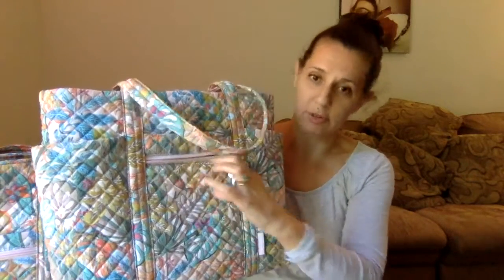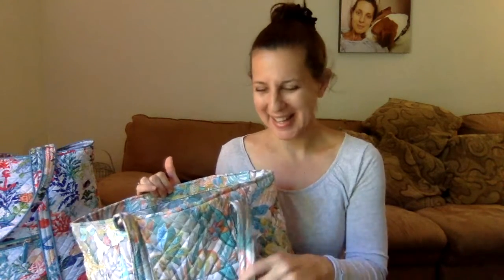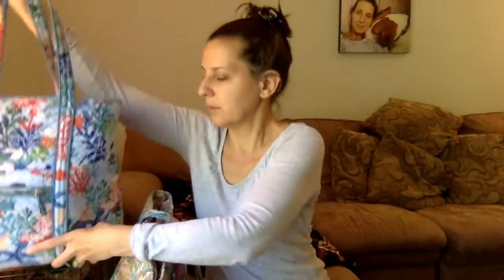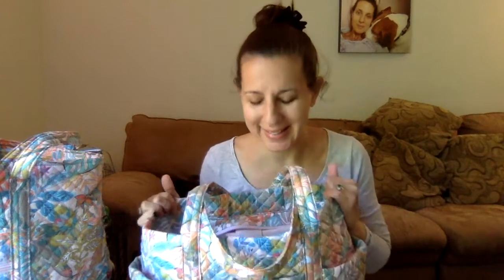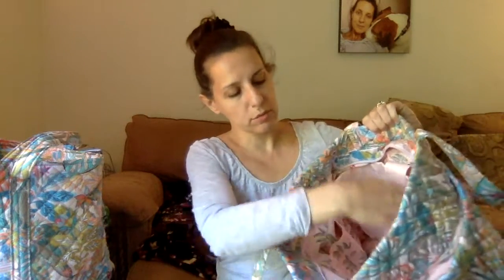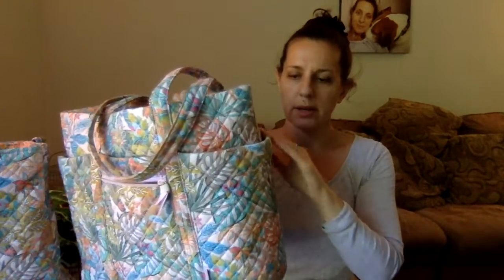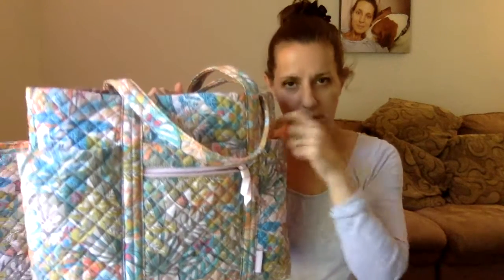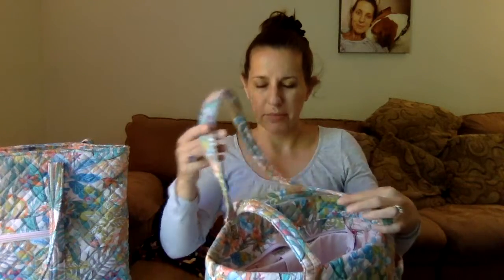Vera Bradley Commuter Tote vs. Vera Tote in Rain Forest Canopy (+ the Work Tote) (Viewer Request)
A comparison of the Commuter Tote and the Vera Tote, both in the recycled cotton pattern Rain Forest Canopy.